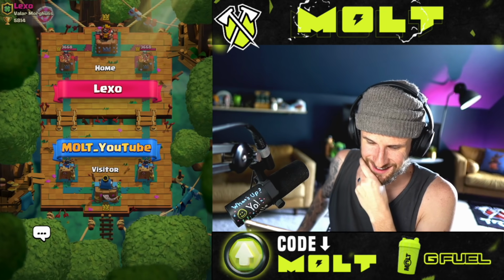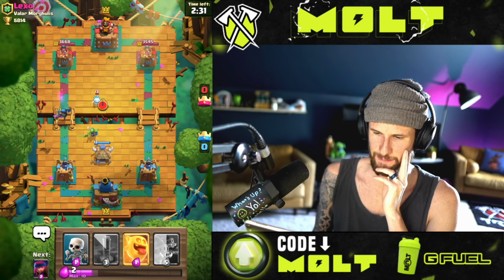Best Deck TODAY in Clash Royale is!?